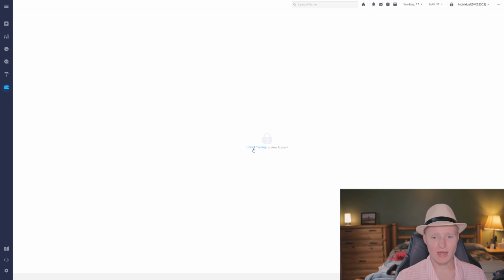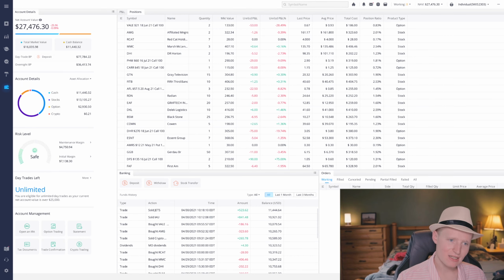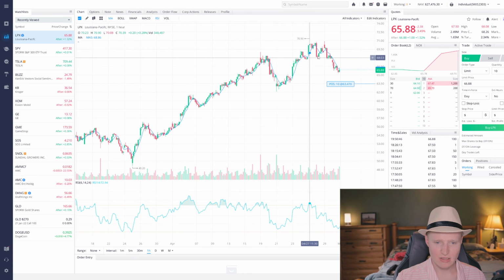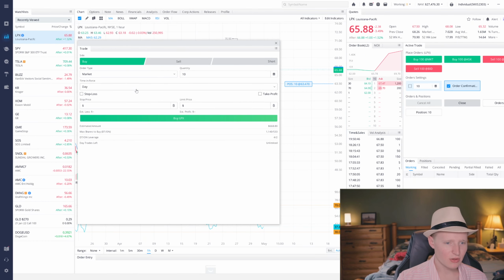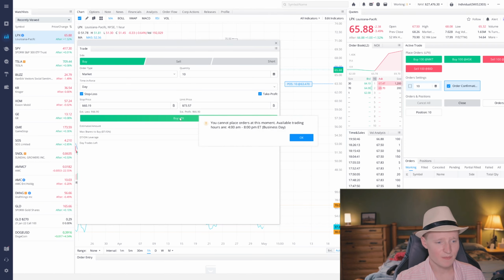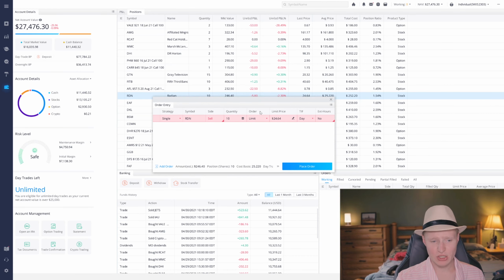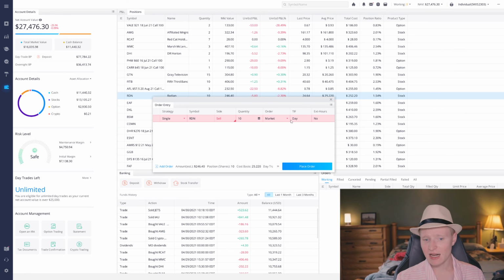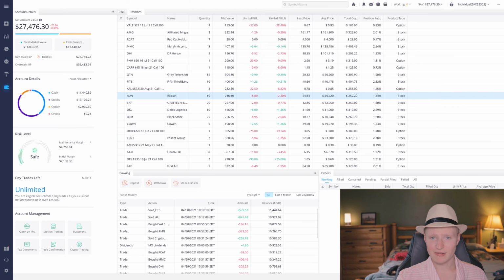How to Buy and Sell Stocks with Webull in 2021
Webull is a great platform to buy and sell stocks for advanced users. Webull offers an electronic trading platform, accessible via mobile app and desktop computer, for the trading of stocks, exchange traded funds and options.